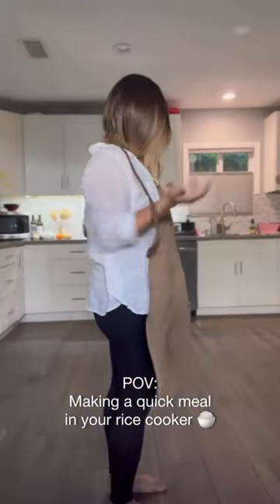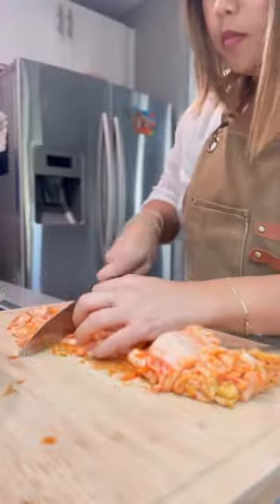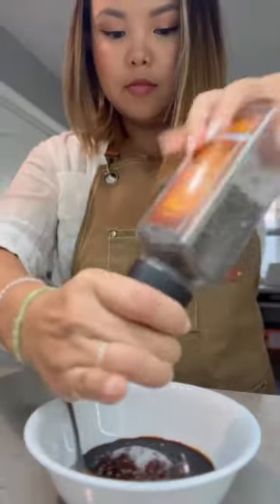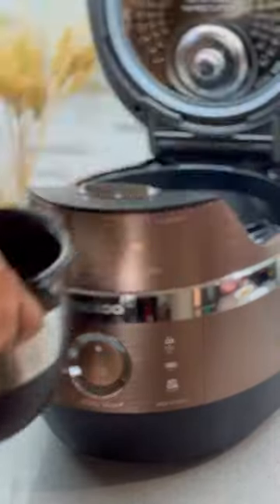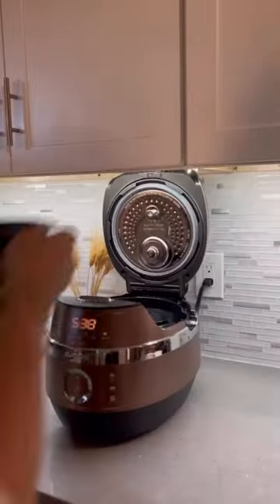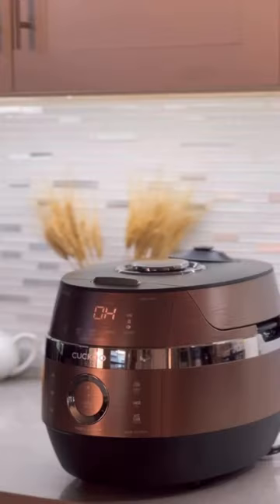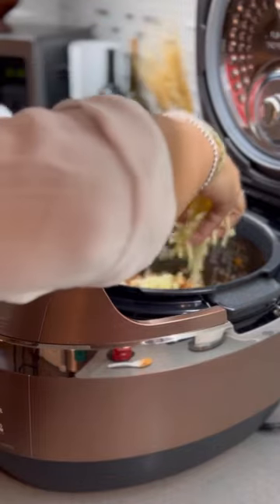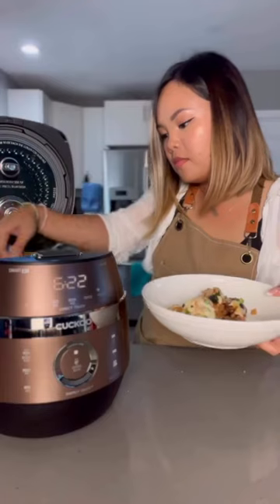Chefanie's Cheesy Kimchi Fried Rice in a CUCKOO Rice Cooker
Follow Chefanie!